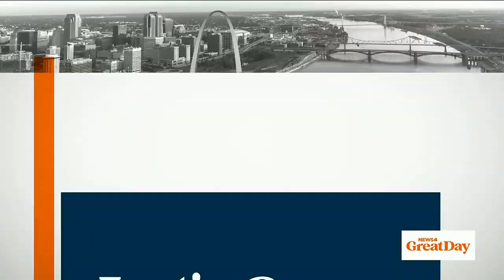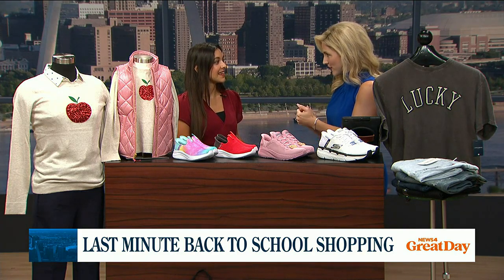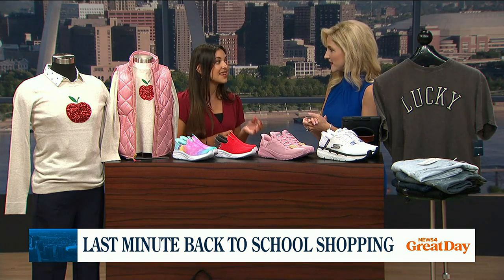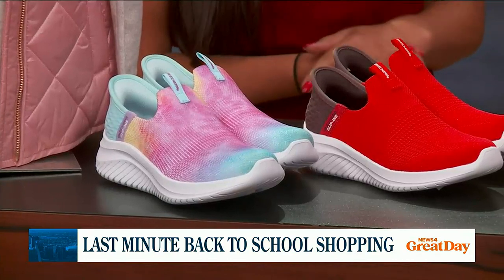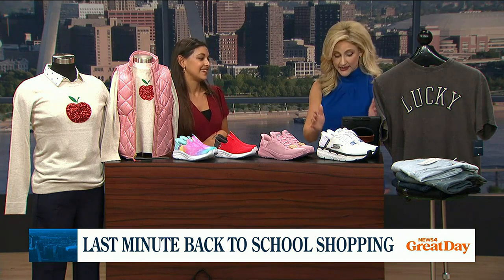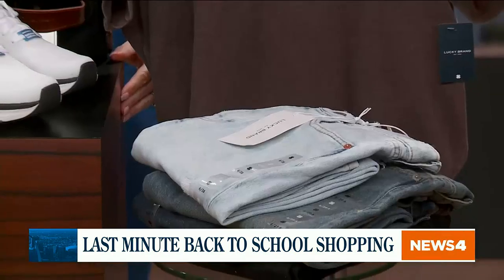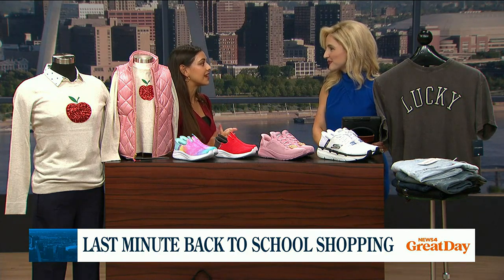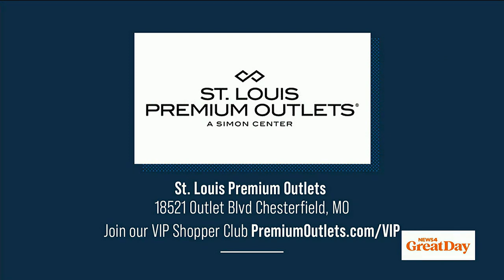Back 2 School with St. Louis Premium Outlet!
Kassandra DeMoss, Director of Marketing at the St. Louis Premium Outlets, is here to share some big deals going on right now!